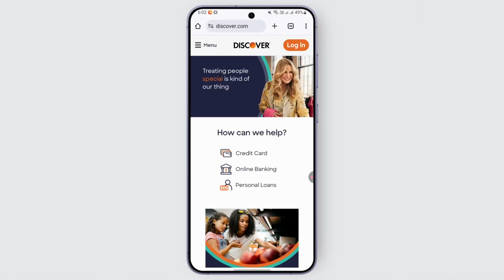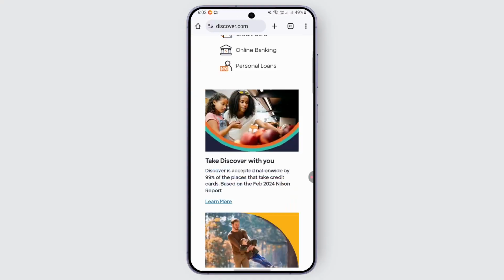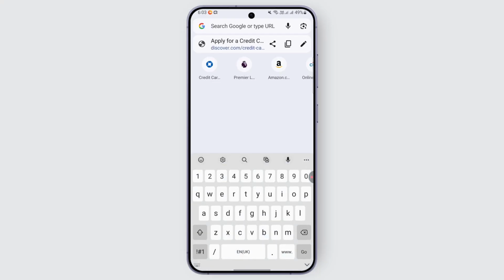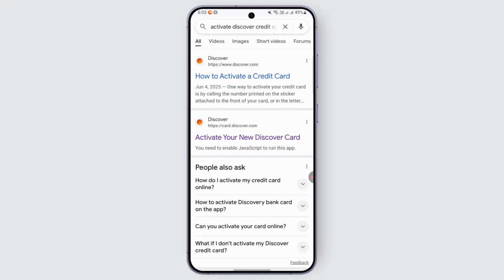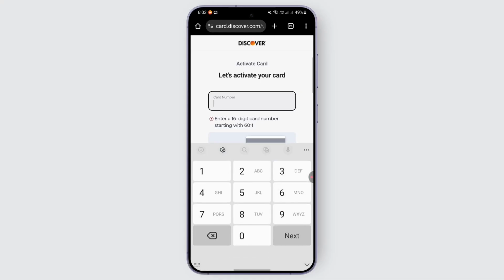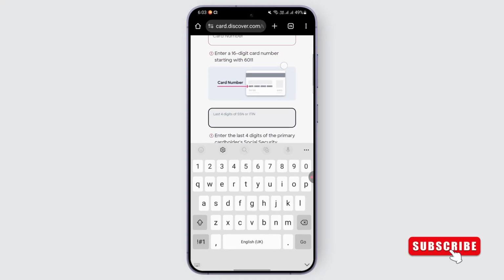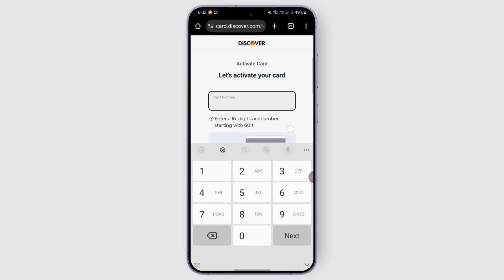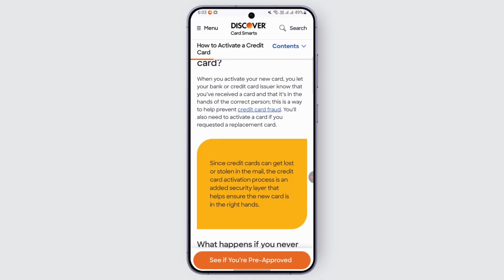How to Activate Discover Credit Card Online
How to Activate Discover Credit Card Online (2025)! Want to activate your Discover credit card online to start using it right away? This video will guide you through the steps on how to activate your Discover credit card online quickly and easily. Whether you're asking, "How do I activate my Discover card online?" or need help with the online activation process, this tutorial has you covered. Learn the steps to connect your card to your account and start enjoying all the benefits. Watch now to see how you can activate your Discover credit card online today!

Timestamps:

00:00 How to Activate Discover Credit Card Online
00:10 How Do I Activate My Discover Card Online?